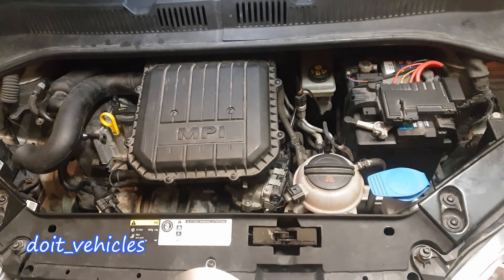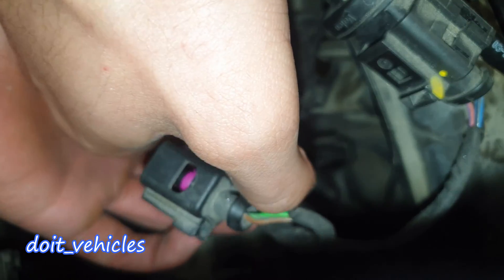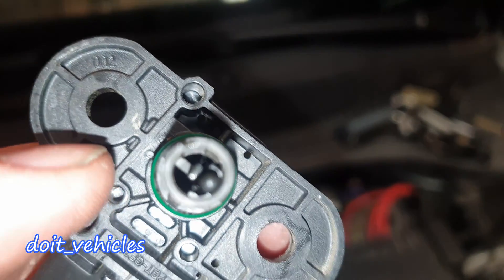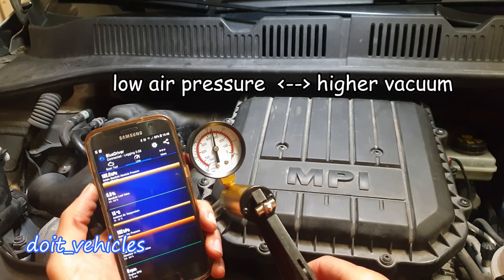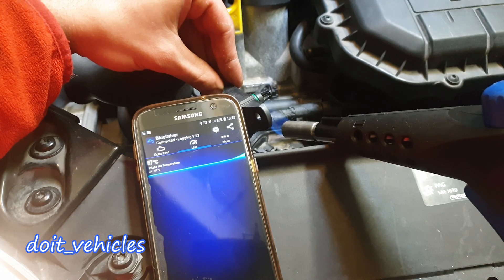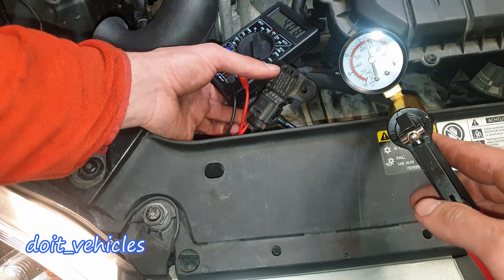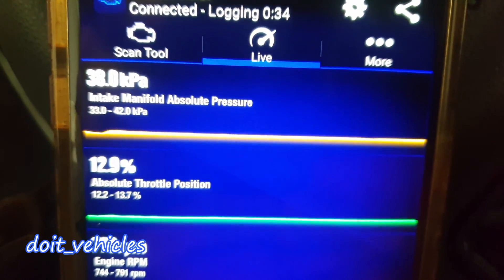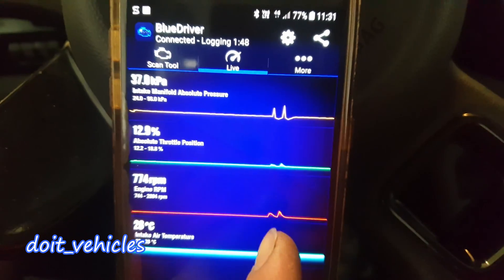Volkswagen up ! MAP & IAT sensor Tests , removal and clean 1.0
A few tests and removal of the Manifold Absolute Pressure sensor on Volkswagen up ! 2013.  The engine does not use a Mass Air flow sensor, therefore the engine will use the MAP and Throttle Position sensor as main info colectors regarding the volume of the air . Cleaning this sensor from potential oil or other debris , might help your engine run smoother, depending on other circumstances as well